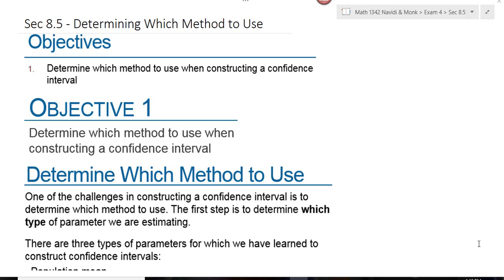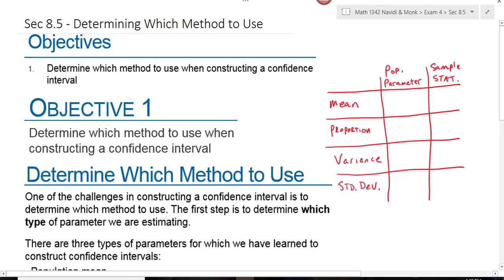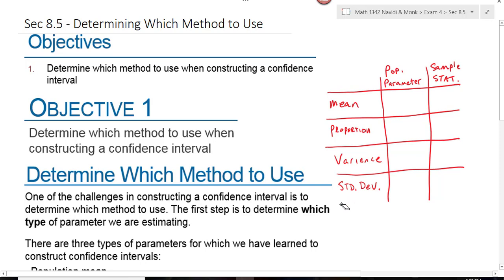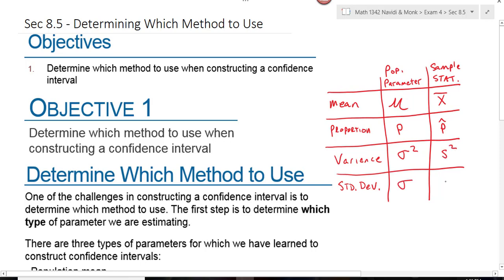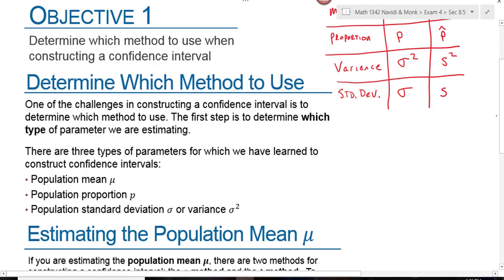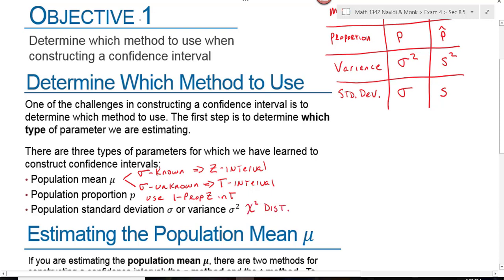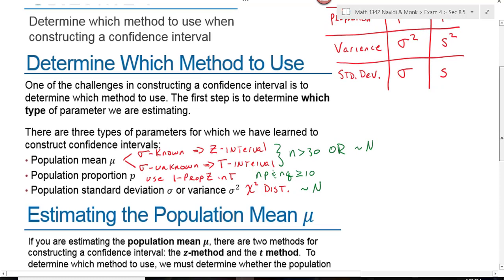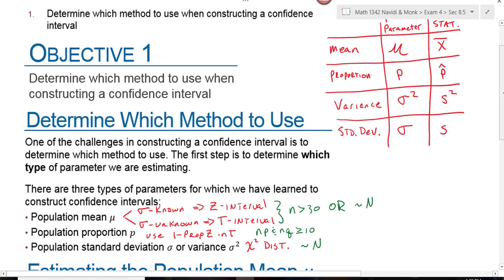Math 1342 Navidi Sec 8.5 Determining Which Method to Use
In this video I summarize how to determine which method you should use to find conficence intervals for various population parameters.